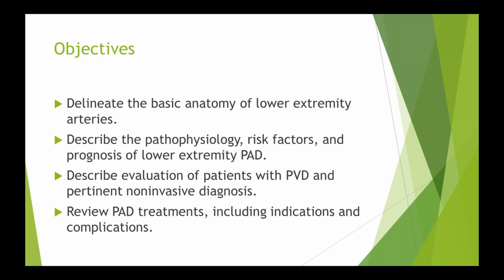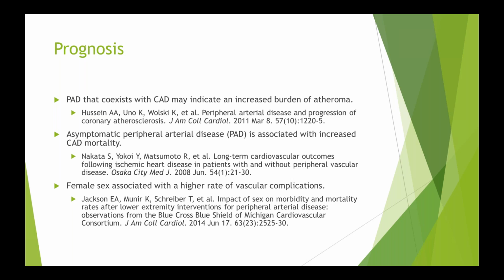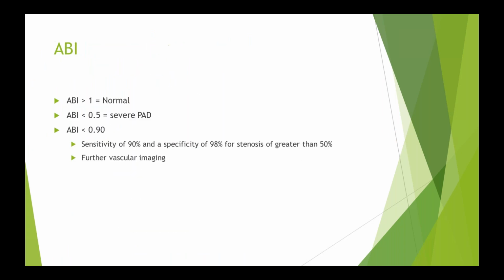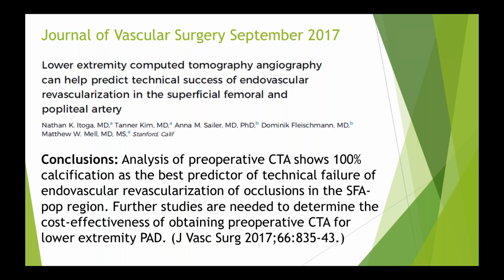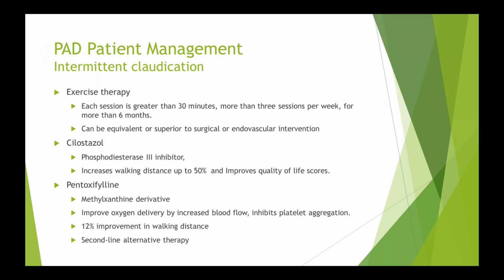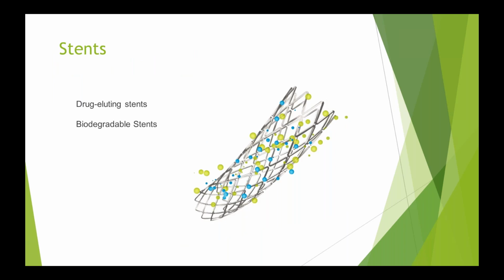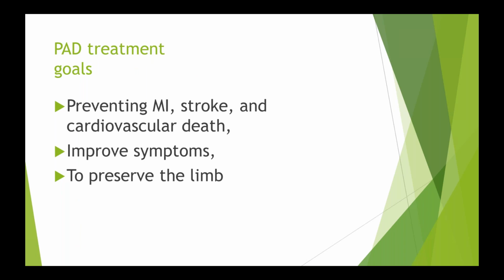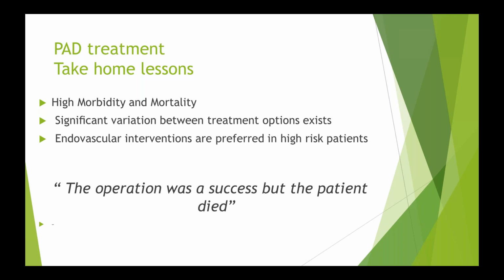SIR-RFS Webinar (3/6/2018): Peripheral Arterial Disease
SIR-RFS Webinar: Peripheral Arterial Disease

Presented by Dr. Arash Gohari, MD

Peripheral artery disease is a common circulatory problem in which narrowed arteries reduce blood flow. This webinar will provide information on the clinical presentation, diagnostic methods, and contemporary treatment methods that are applicable to various forms of the disease.